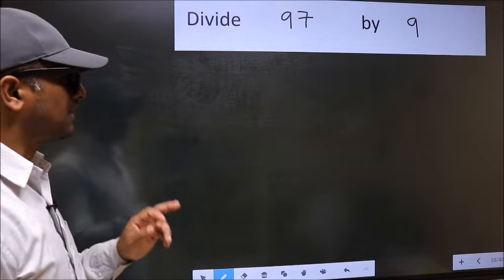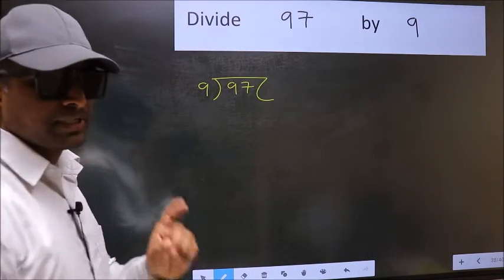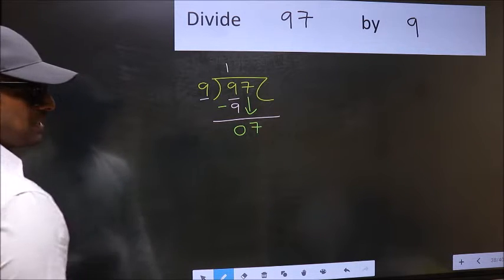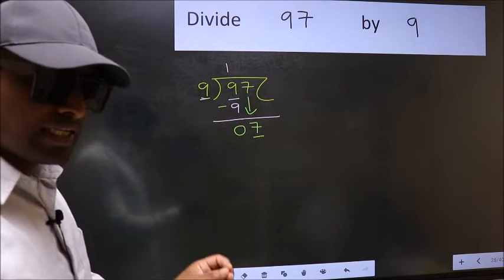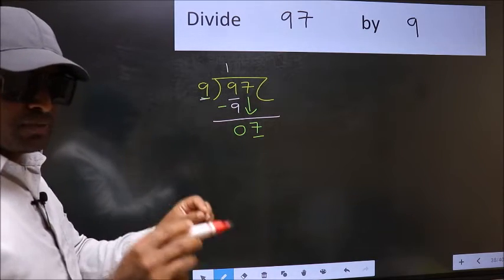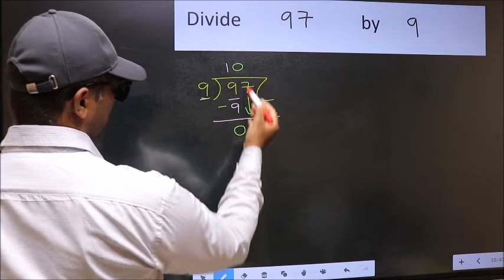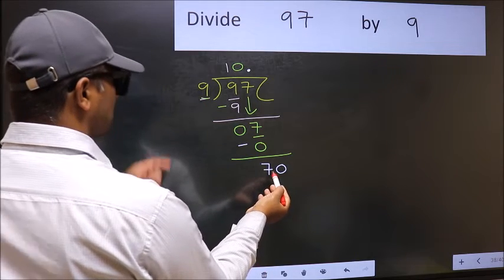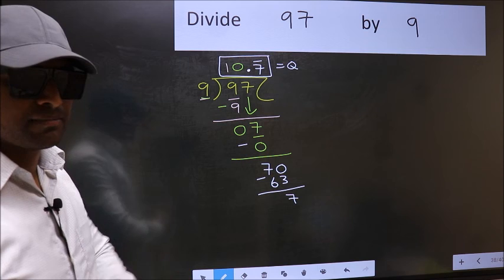Divide 97 by 9 Most common mistake while dividing